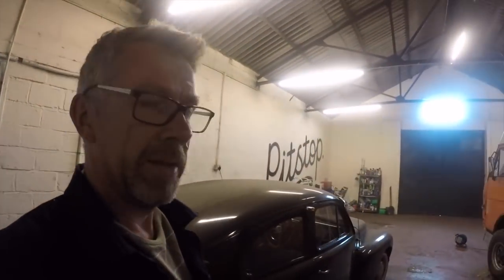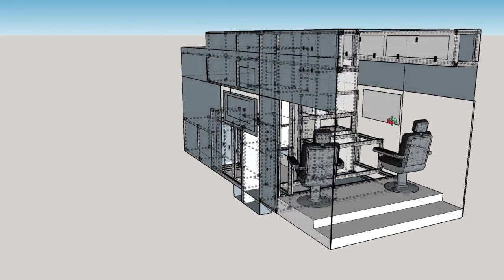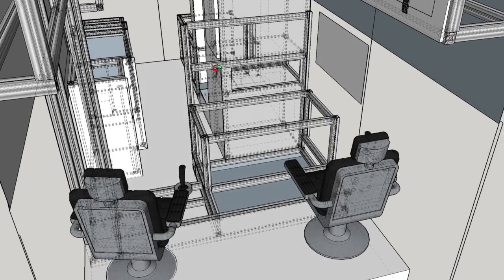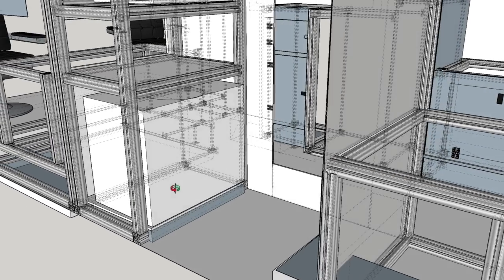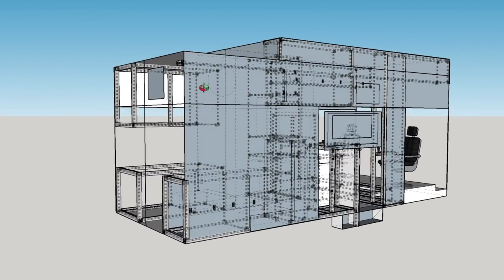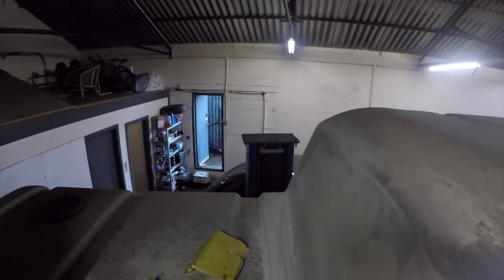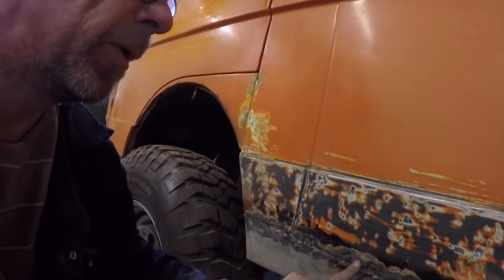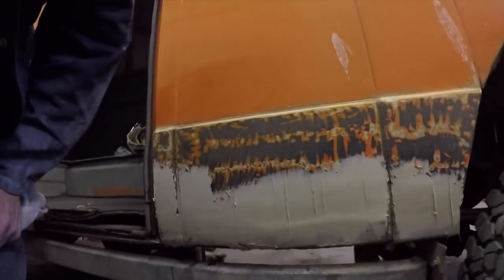Planning The Camper Interior - Self Build Journal - Walt #7 VW LT 4x4 - CamperVanMan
Join me as I continue to convert my VW LT40 4x4 into a campervan! I'm at the workshop to carry on with the restoration work by starting filling bodywork repairs and hoping to finish that high roof!